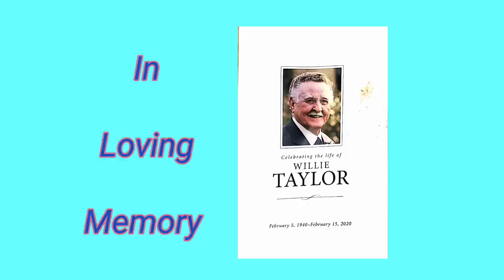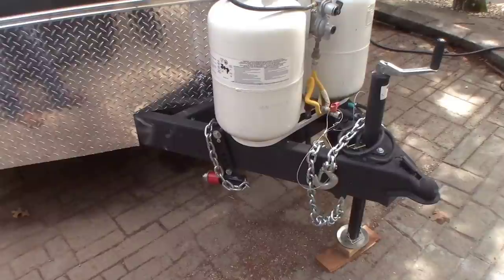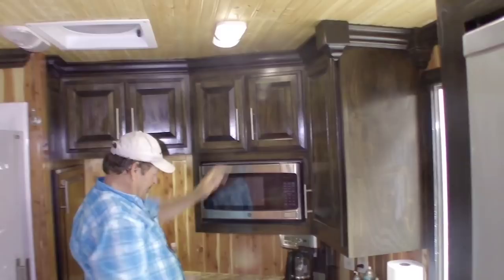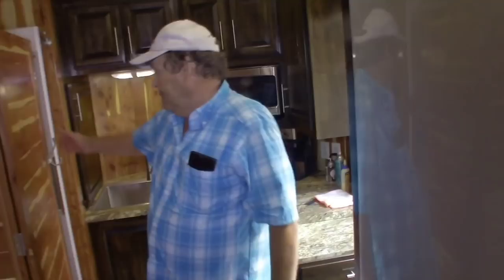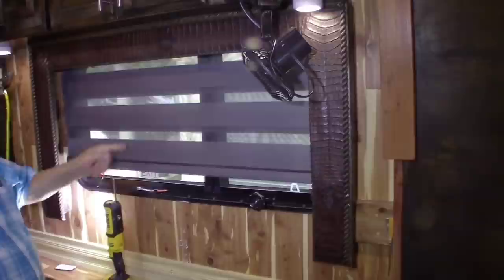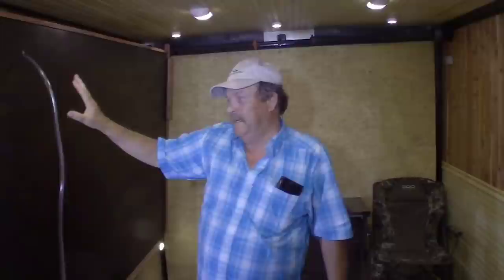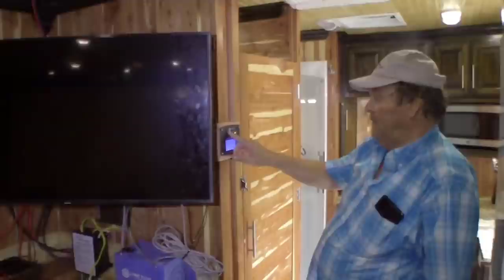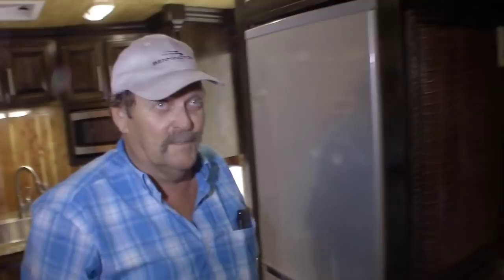Cargo Trailer Conversion/From Cargo Trailer To Luxurious Toy Hauler